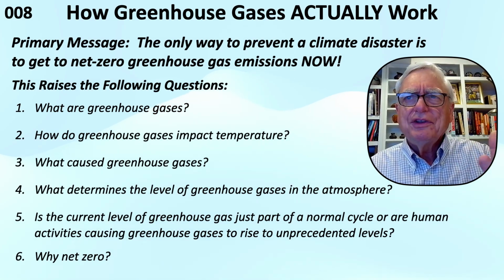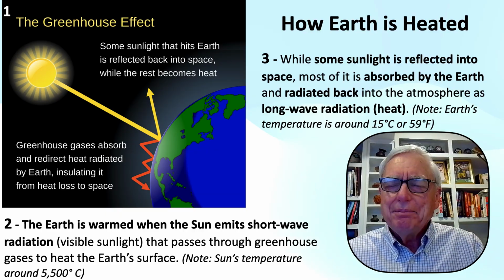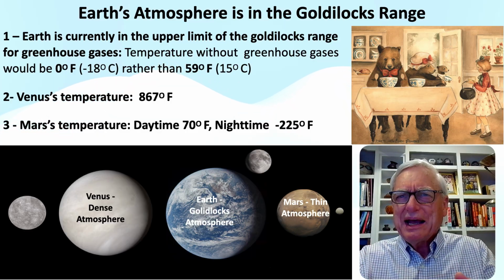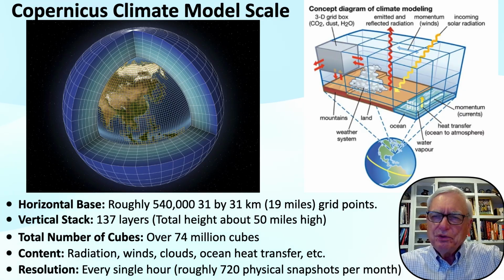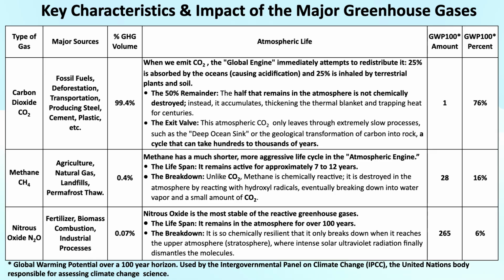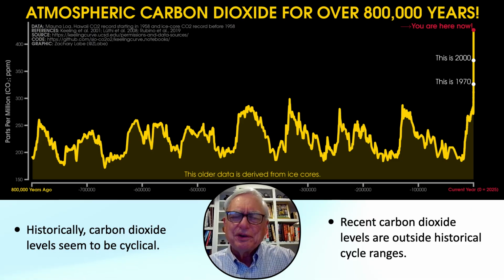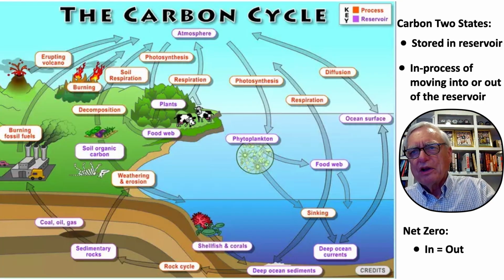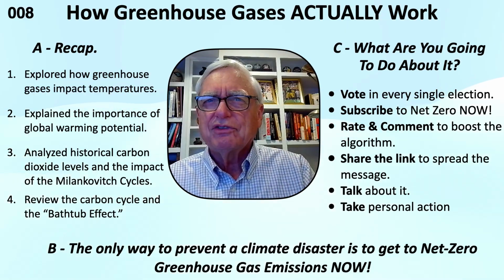Net Zero NOW! 008 How Greenhouse Gases ACTUALLY Work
How do greenhouse gases actually trap heat, and why do we measure all emissions using the CO2 -equivalent currency?

In this video, we break down the fundamental physics and carbon accounting metrics that connect atmospheric science to real-world net-zero solutions. From the exact molecular vibrations that trap infrared heat to global warming potential (GWP100) and ice core historical data, Video 008 establishes the essential foundation for understanding our path to Net Zero.

📌 What You’ll Learn:
• Atmospheric Physics: How outgoing longwave thermal radiation interacts with polyatomic gas molecules like CO2, CH4, and N2O.
• The "Goldilocks" Baseline: Why Earth's natural greenhouse effect keeps our planet habitable—and why rapid emissions spikes push us past safe operational limits.
• Carbon Accounting: How Global Warming Potential (GWP100) translates different atmospheric gases into a single universal metric.
• The Stock vs. Flow Model: Why the "Bathtub Effect" and natural carbon sinks mean the only way to stabilize global temperatures is to achieve Net Zero.

📚 Timestamps:
• 00:00 - Introduction & The Net Zero Imperative
• 02:04 - Earth’s Atmosphere & Greenhouse Gas Composition
• 04:11 - The Physics of Shortwave vs. Longwave Heat Radiation
• 05:36 - How Molecules Absorb and Traps Infrared Energy
• 10:47 – Greenhouse Gases & Actual 28Temperature
• 17:40 - Global Warming Potential (GWP100) Explained
• 24:45 - 800,000 Years of Atmospheric  Ice Core Data
• 26:53 - Milankovitch Cycles vs. Industrial Forcing
• 28:50 - The Carbon Cycle & The Bathtub Effect
• 33:08 - The Titanic Table: Temperature Thresholds & Action

🌐 Join the Movement:
To prevent climate disaster, we must transition to net-zero emissions NOW.